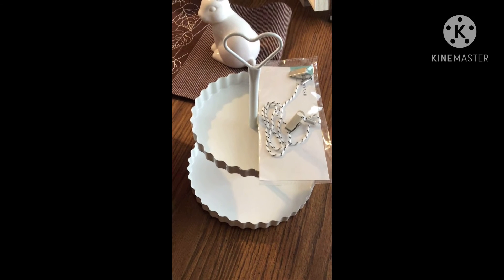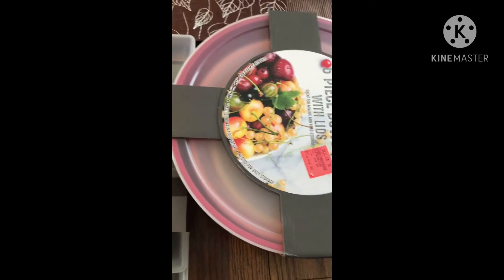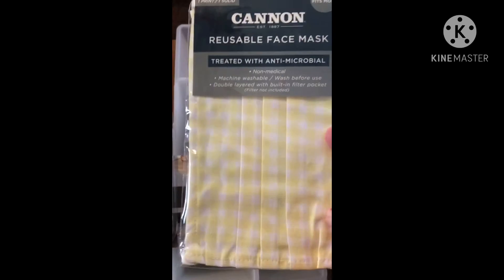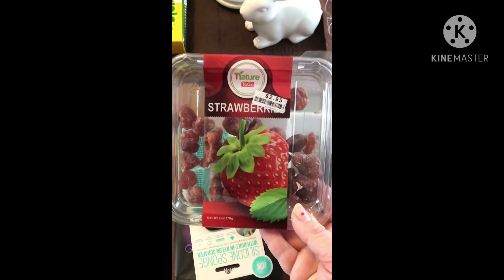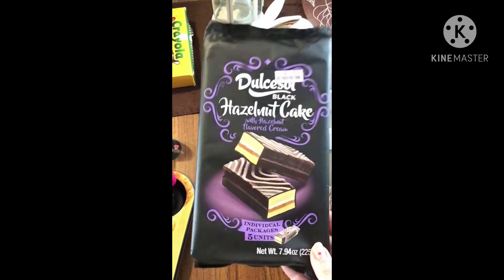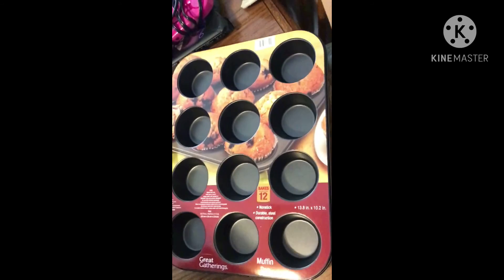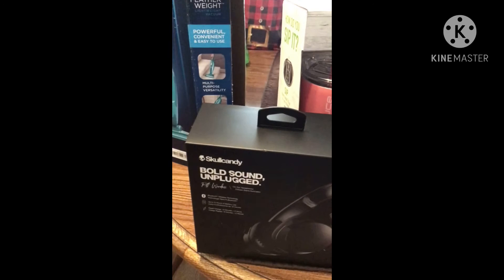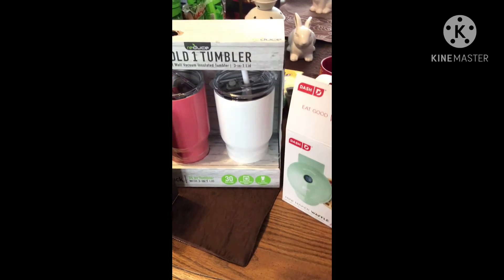Collective Haul~Target..Ollie’s~Big Lots..🛍🤑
cheapthriftymom